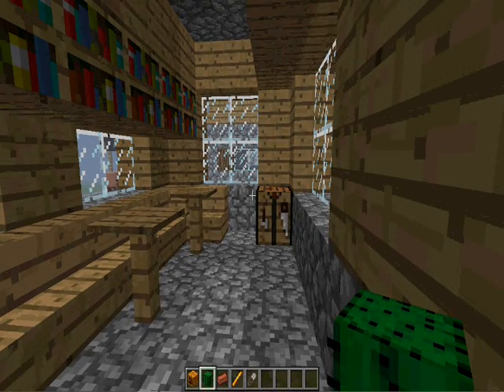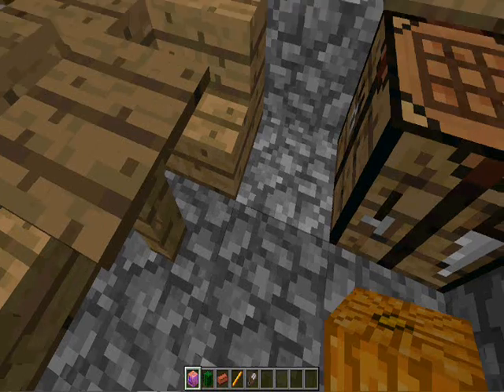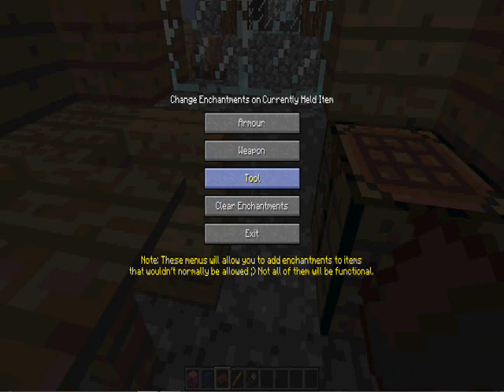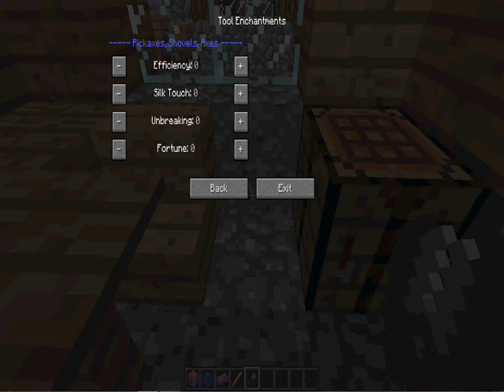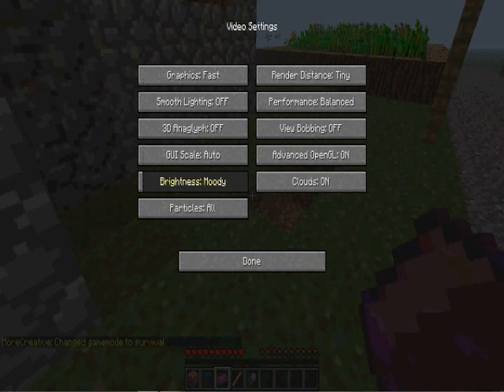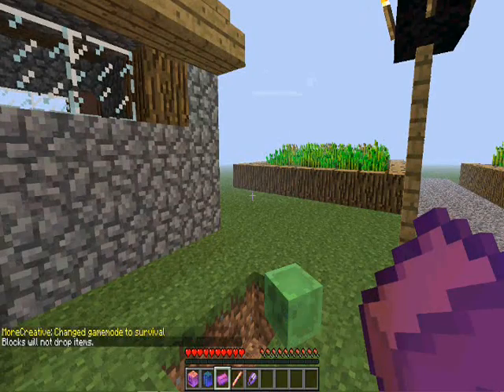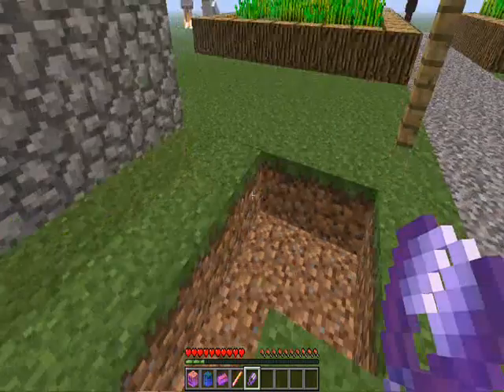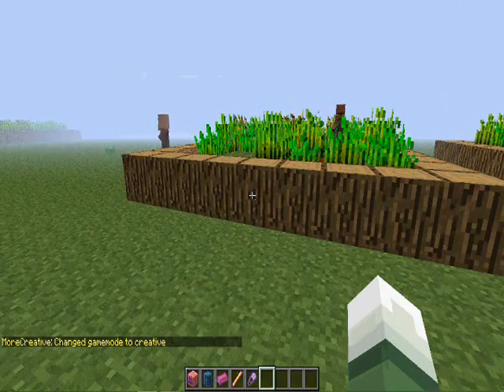Minecraft How to Enchant a Pumkin/ Or Any Item!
So you need morecreative and so yeah try it out it all works with all items so thanks to everyone for your support!